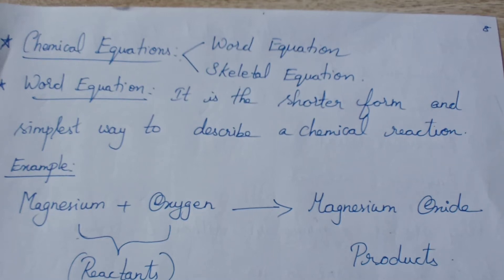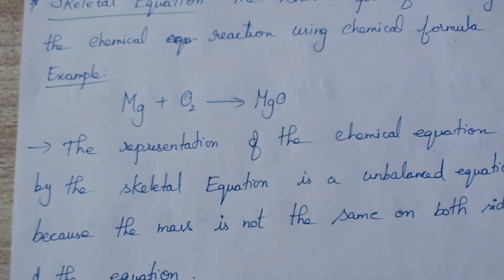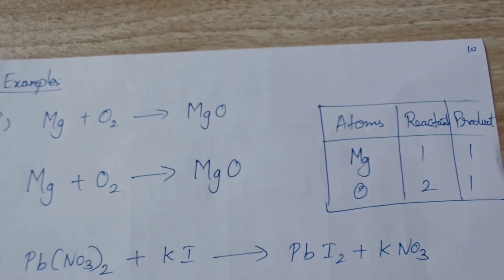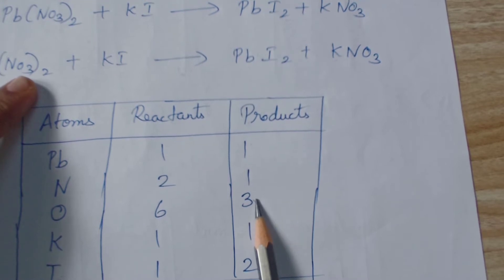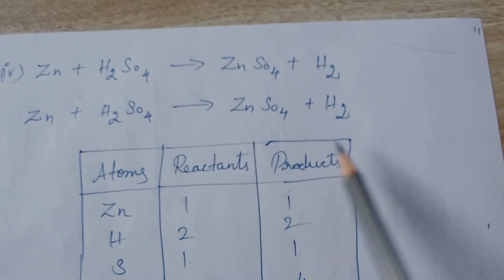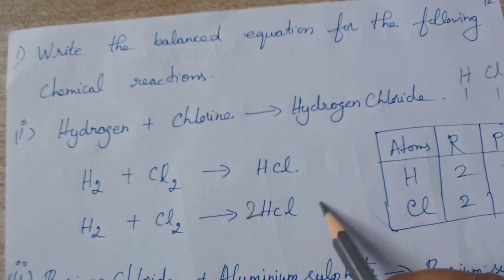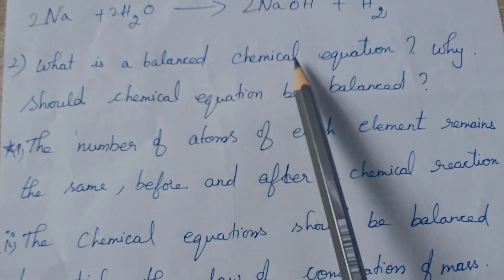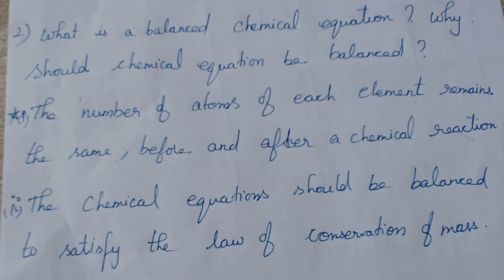Day 2 | Chemistry | Class 10 | Chemical Reactions and Equations | Balancing Equations